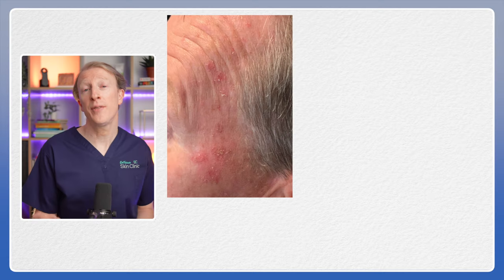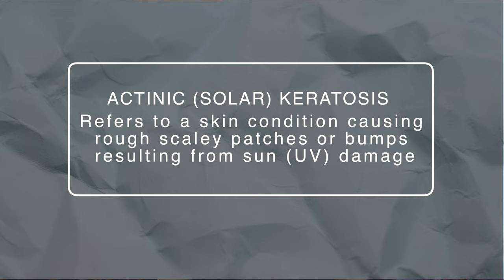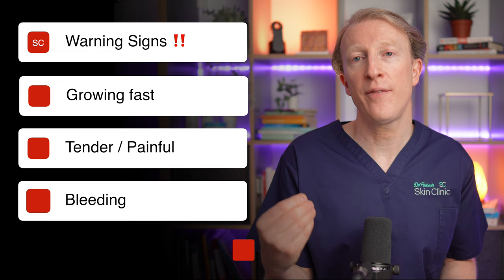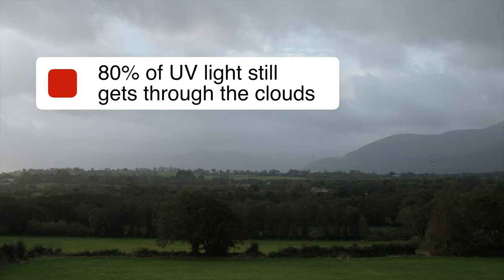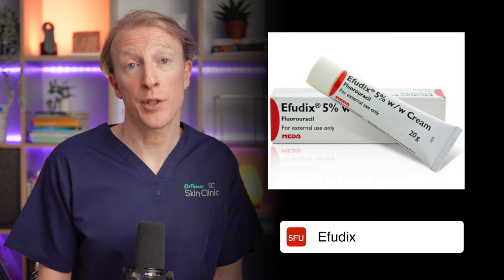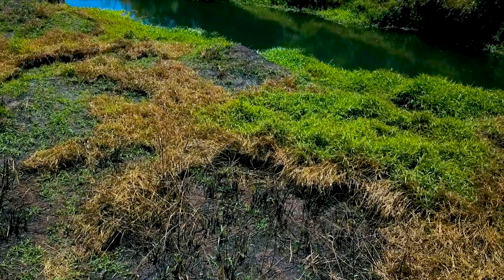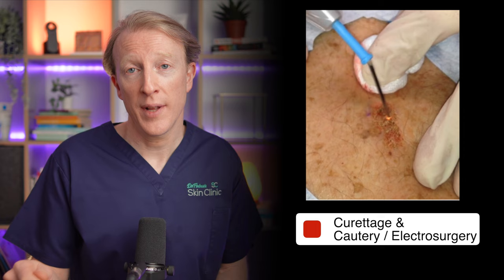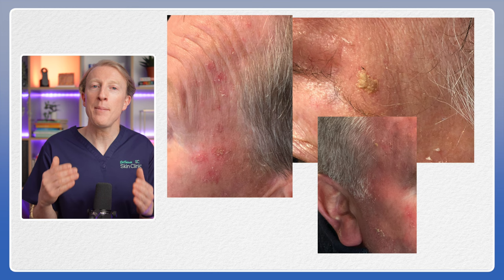Solar Keratosis (Actinic Keratosis): Sun Damage Warning Signs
Join me as I explain about solar keratosis, also known as actinic keratosis.

Learn about its causes, symptoms, and treatment options, and how you can regain control of your skin's health.

l discuss how this condition is related to sun exposure and skin cancer, and share practical prevention tips as well as my personal journey. Don't miss this comprehensive guide to understanding and conquering SK / AK!

⏰ Timestamps:
00:00 Introduction
00:31 Actinic keratosis vs Solar Keratosis
01:03 What do they look like?
01:38 Why Treat & Warning signs
02:18 AK Risk Factors
03:34 Treatment
06:33 Prevention
07:08 My Personal Prevention Strategy